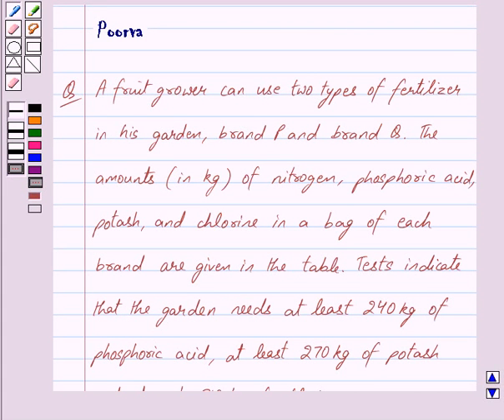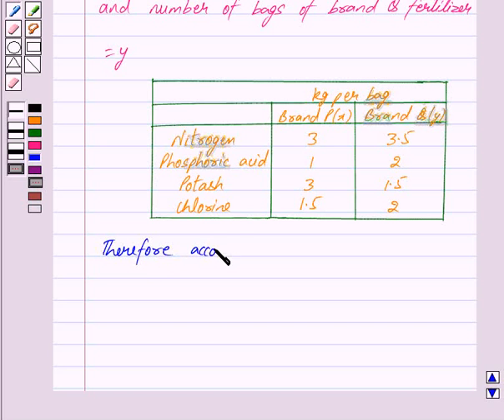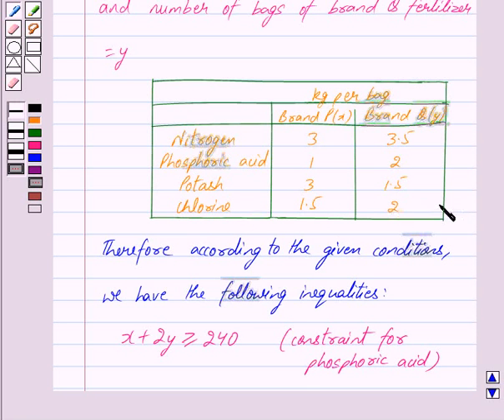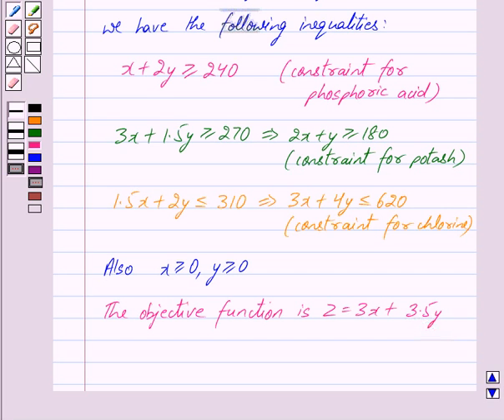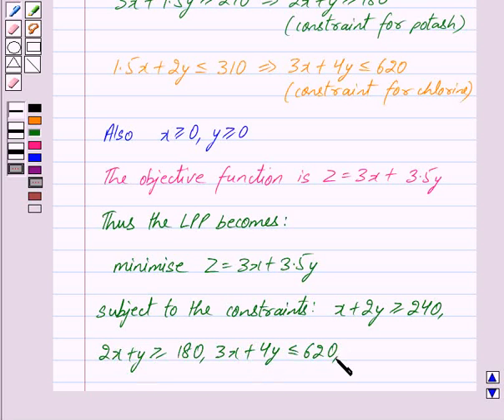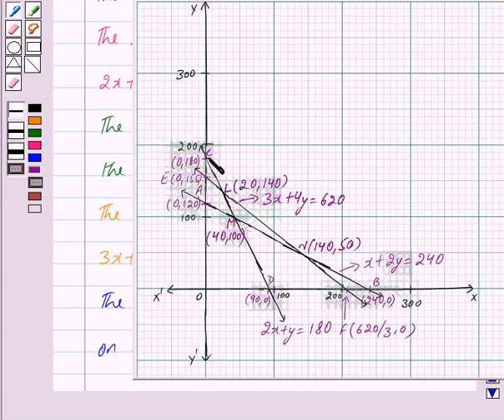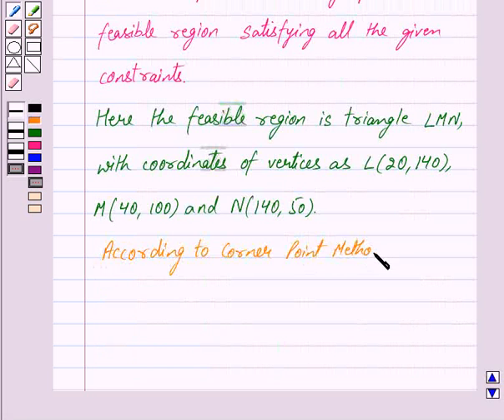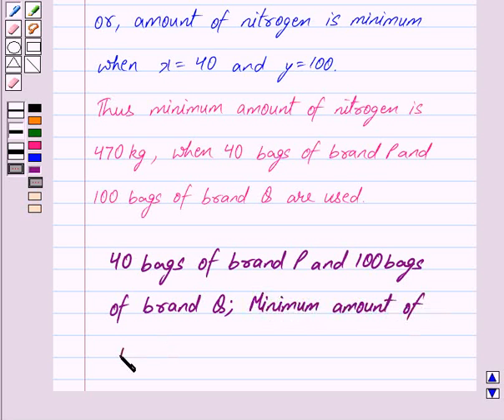Maths XII NCERT 2007 12 Misc 8